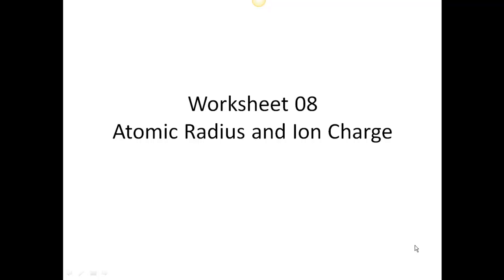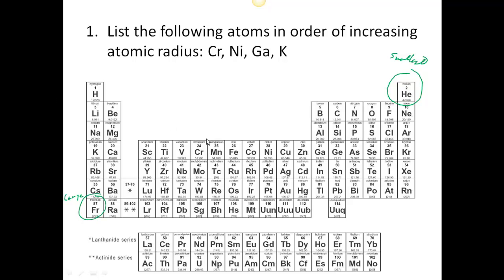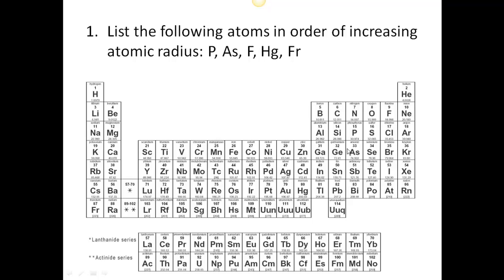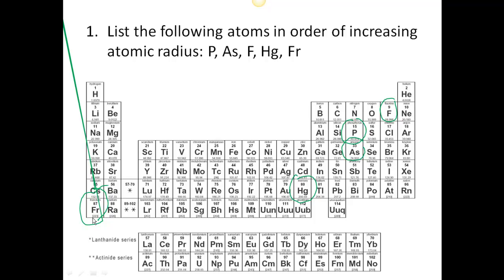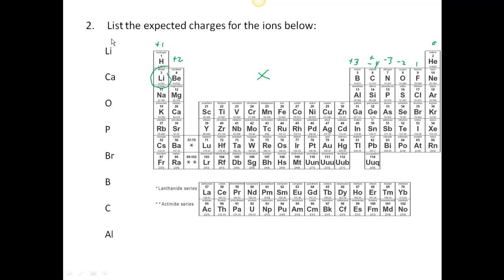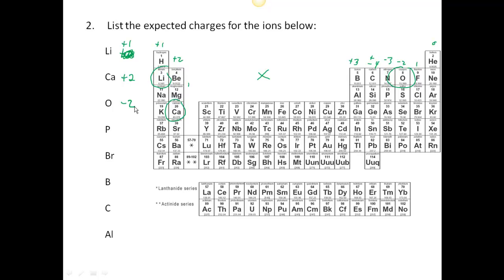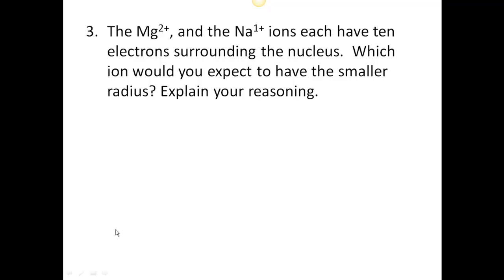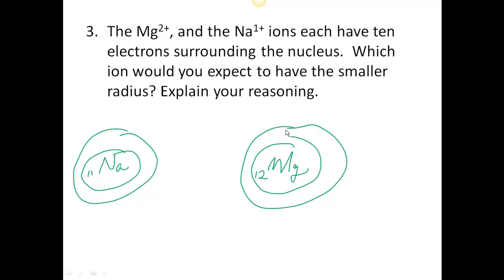08 Atomic Radius and Ion Charge